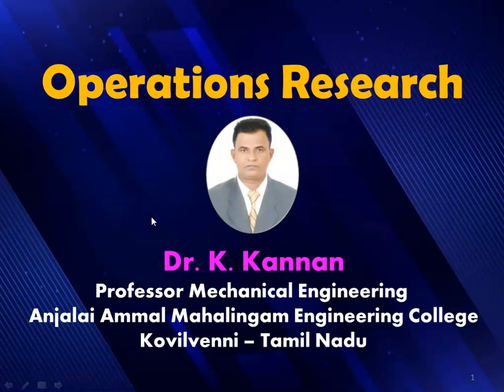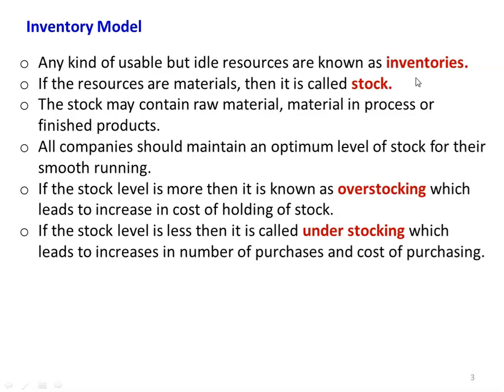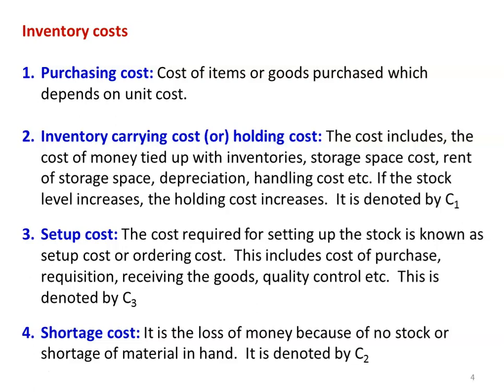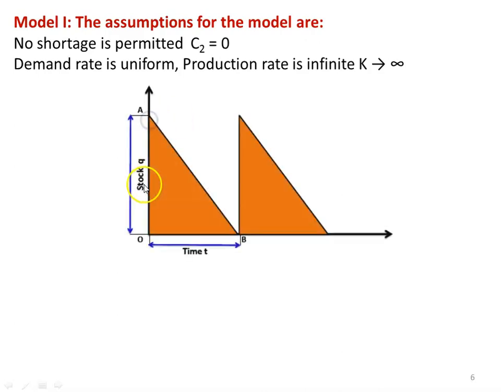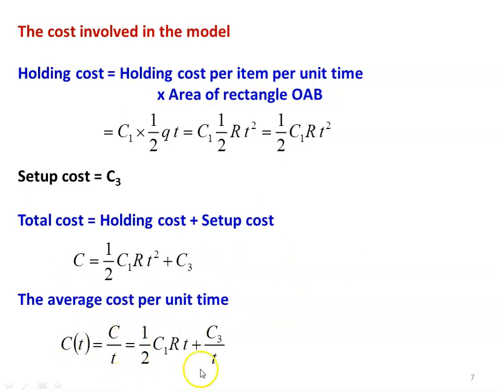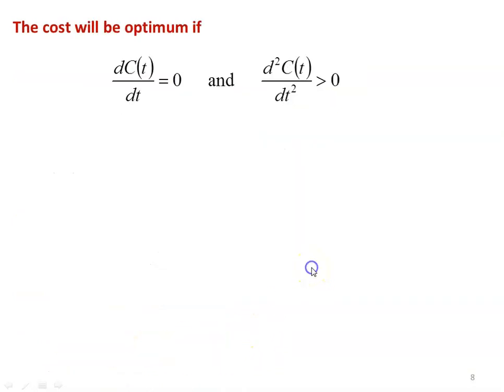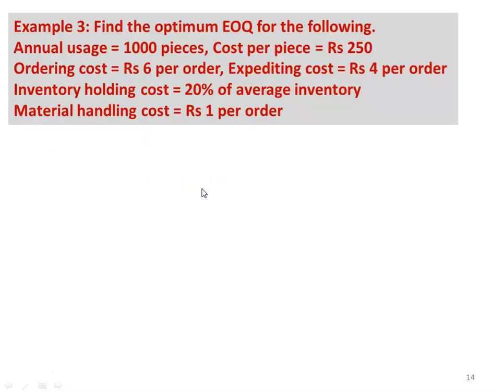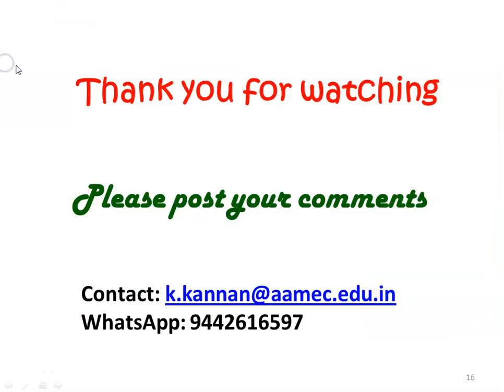OR 6.1 Inventory Model - I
Inventory Model, types, deterministic model - solution - problem solving